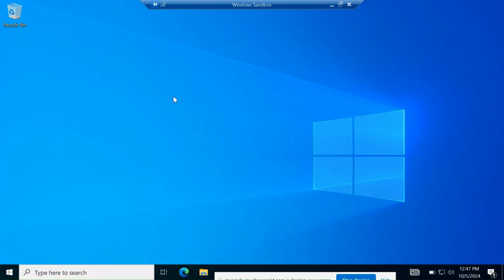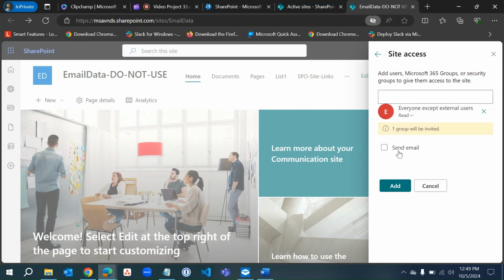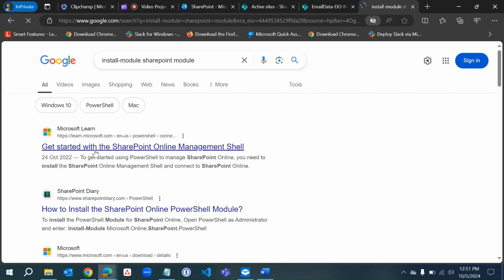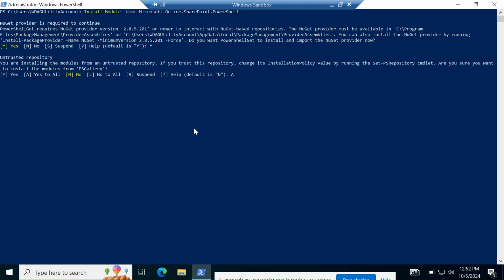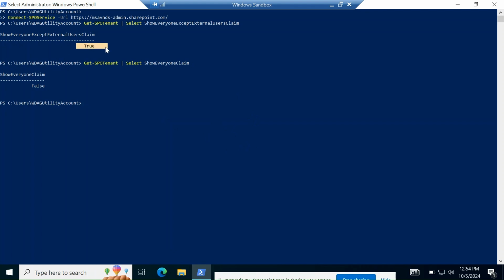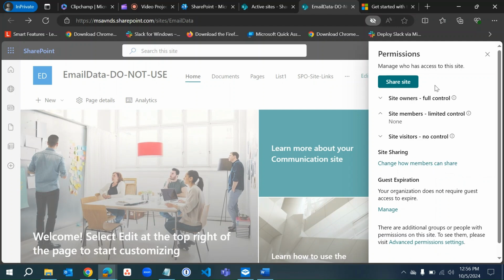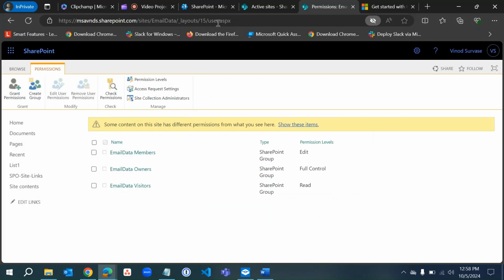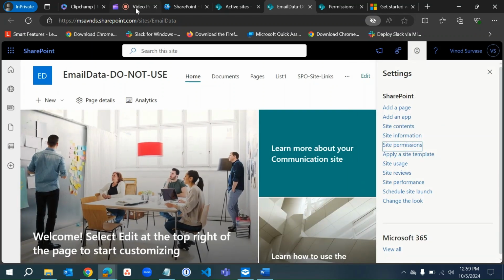Control 'Everyone' and 'Everyone except external users' Groups | SharePoint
In this video I demonstrate how you can Enable and disable the SharePoint dynamic security groups called "Everyone except external users" and "Everyone" groups via PowerShell.

Do watch out and let me know if any questions on this.